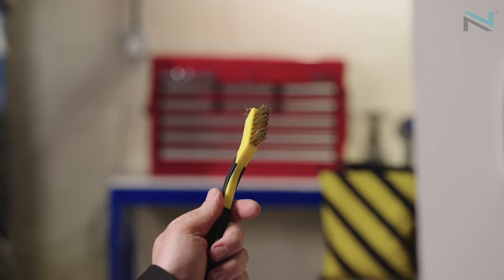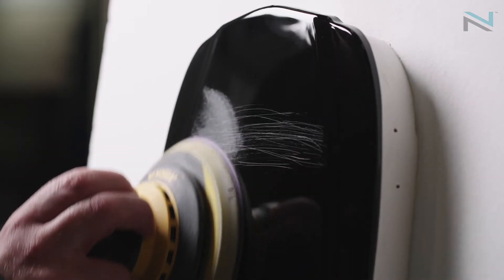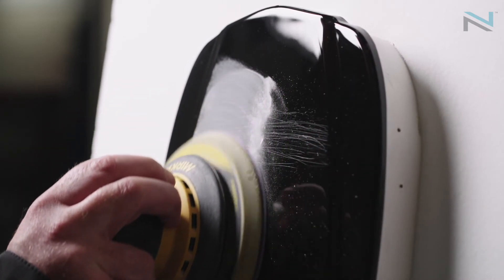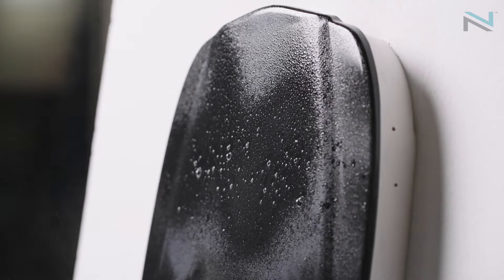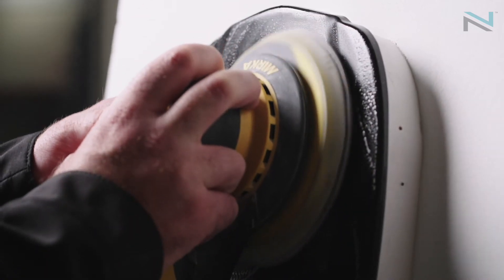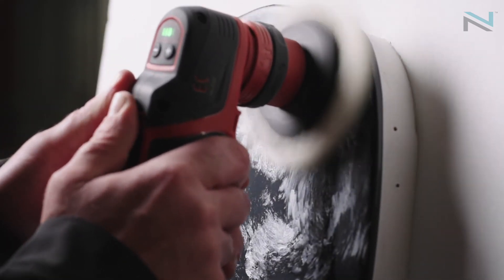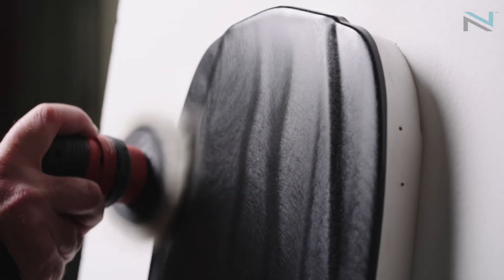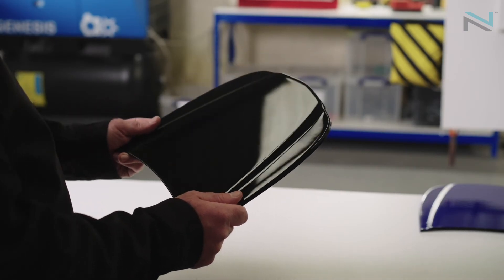Ngenco 'Spray-On' PPF - Self Healing & Repair - Clear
Ngenco’s advantage over regular PPF applications always becomes clear when its self healing & repair qualities are clearly demonstrated.

Here we take a hard Nylon brush and mark a panel coated with our Clear 'Spray on PPF'.

In the hands of a professional these marks are comfortably removed with a heat gun - much in the way that regular PPF can be repaired.

However we then introduce a wire brush. On this occasion the surface is damaged markedly.

Once more the heat gun removes lighter damage but deeper scratches remain.

Alongside the use of various products - the damaged panel is then taken through a process of polishing, cleaning and buffering until all the scratches are removed.

This took several minutes to achieve but we’ve edited it down to simply demonstrate and show what takes place.

This is definitely one area where Ngenco 'Spray On PPF' clearly outshines regular PPF because if regular PPF is damaged to the same extent it has to be replaced as it simply cannot be repaired.

However with our Ngenco 'Spray On PPF' can be repaired and once the process is complete, the panel is free of all marks, scratches and looks absolutely pristine.